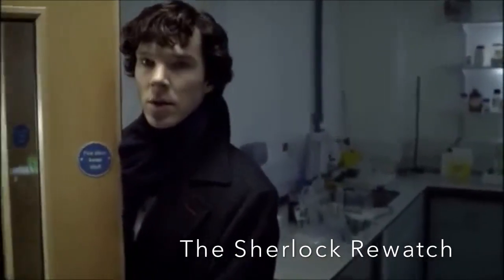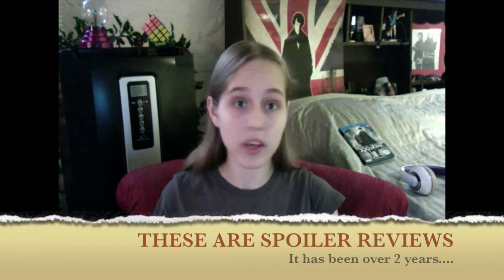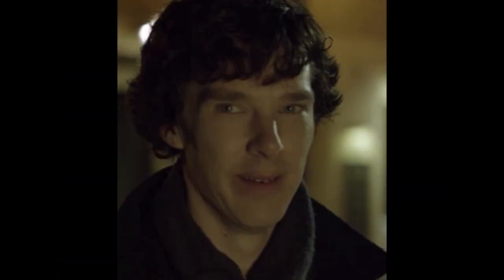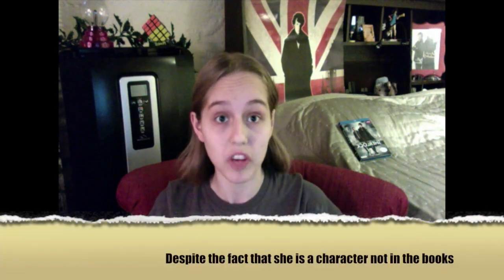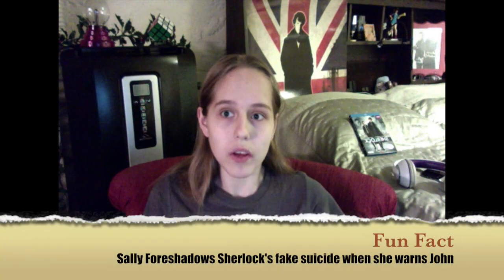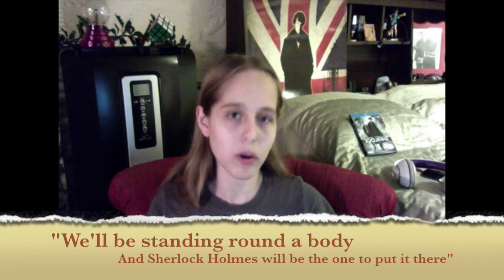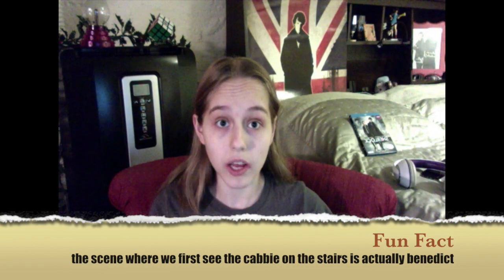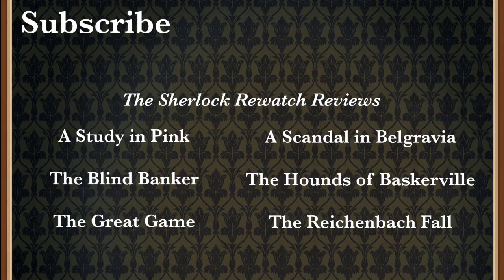Sherlock: A Study In Pink review & discussion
A review and discussion of A Study in Pink as I rewatch Sherlock to get ready for Series 3 premiering January 1st in the UK

A sum up of the news for sherlock series 3

Sherlock Reviews:

Property of BBC used